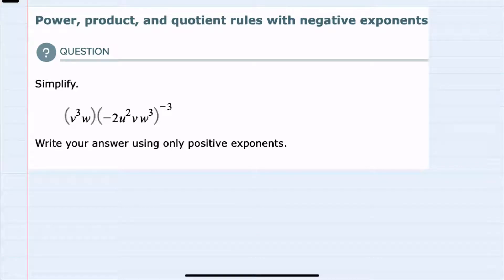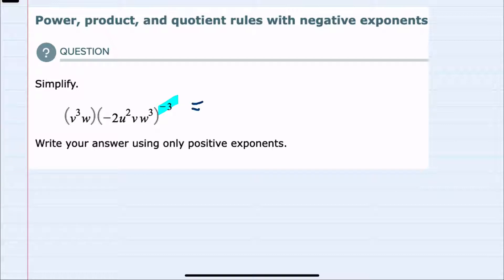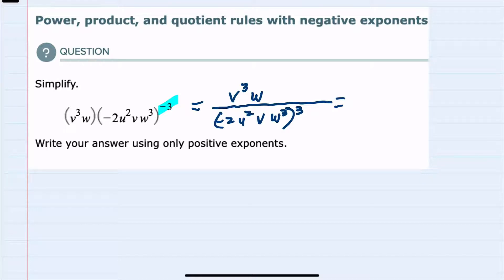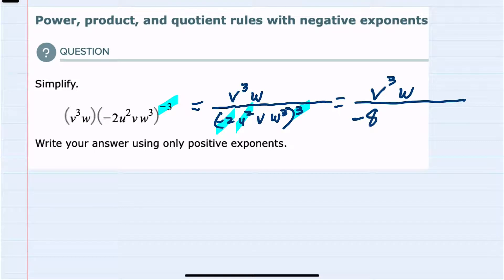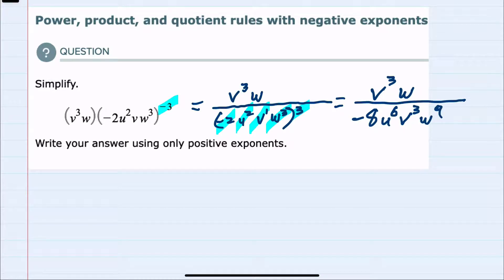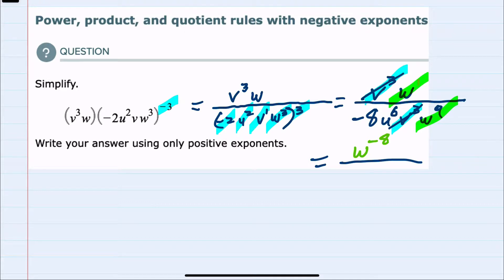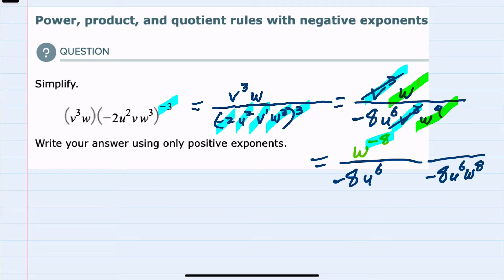ALEKS | Power, product, and quotient rules with negative exponents